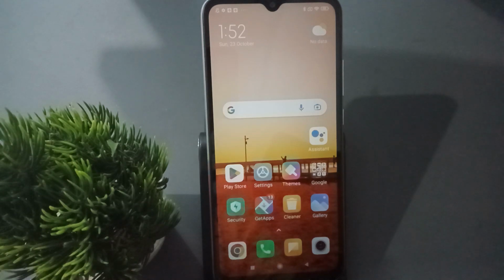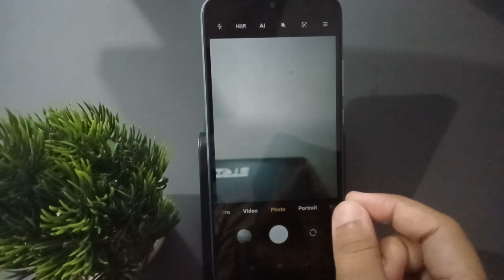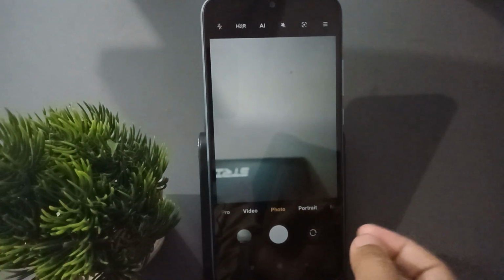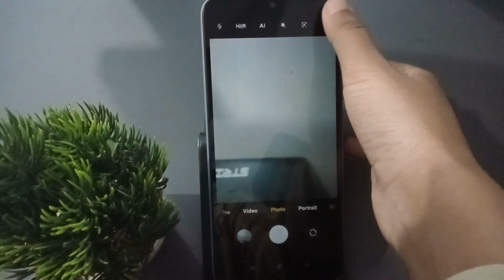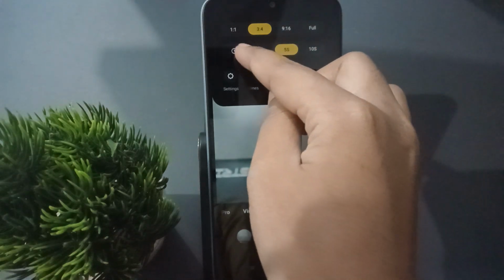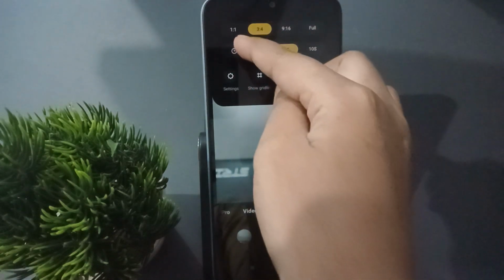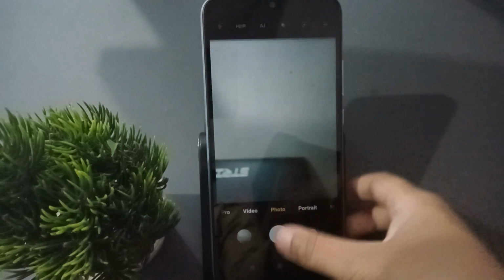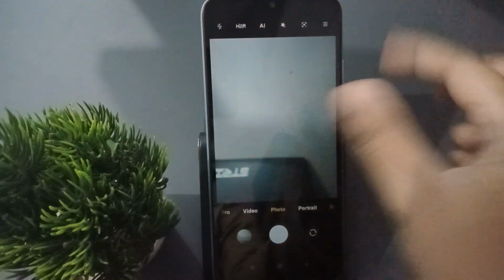how to set camera timer on redmi 11 prime 5g